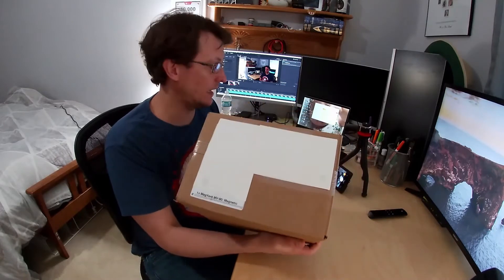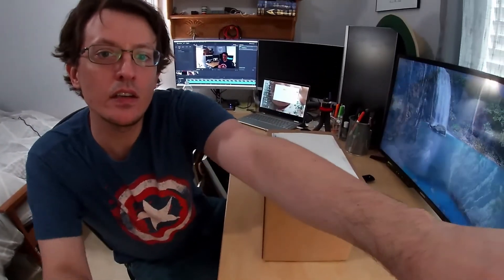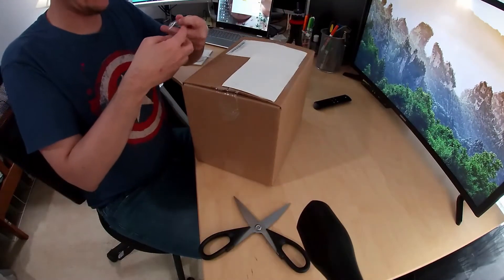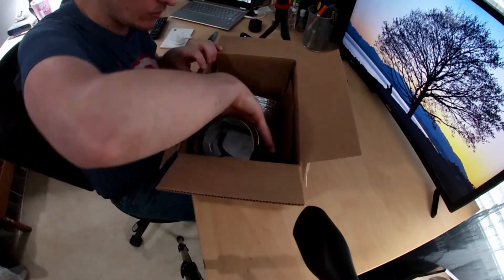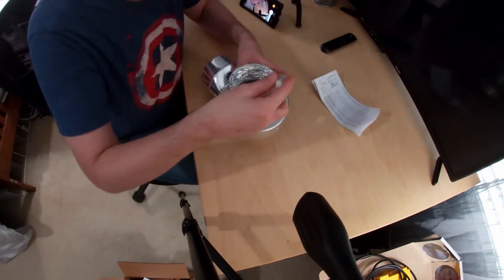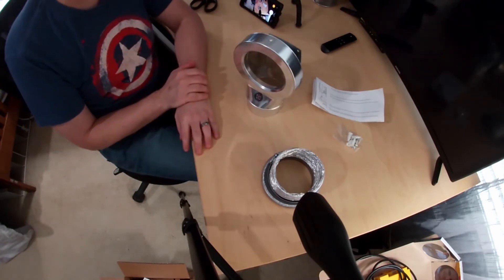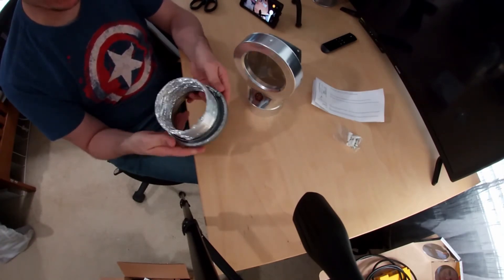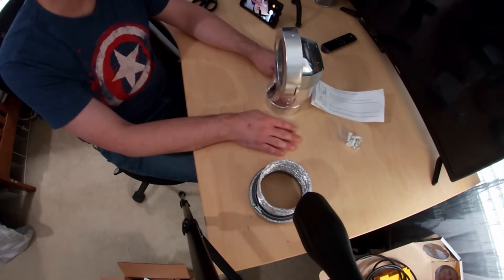Magvent MV-90 Magnetic Dryer Vent Unboxing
"A Sleepy Review - MV-90 Magnetic Dryer Vent Unboxing"

*Reupload* I had attempted to use YT's editor to trim the original video based on their analytics, but the end result was poor. So, I took the opportunity to split the original video into an unboxing (this video) and an installation video

After my previous QuickTip about Dryer vent maintenance, MagVent reached out to me over Twitter and offered to send me a sample to tryout and install.

Right off the bat, I was not paid at all for this review. With that said, the product is very impressive and quite easy to install. I'm going to say that my situation is a good real-world example of what the average DIYer could find while attempting to install the MV-90.

Walmart Creator Storefront!